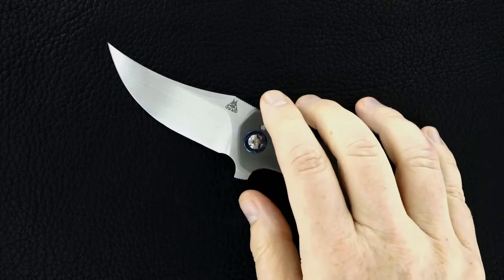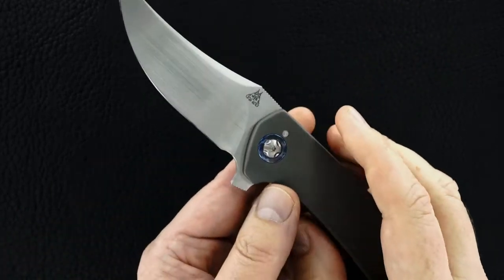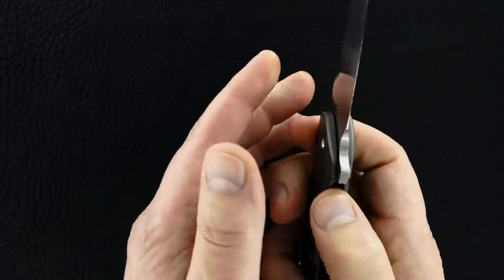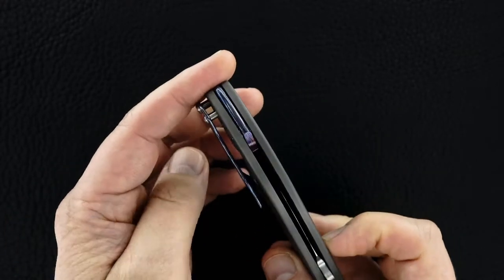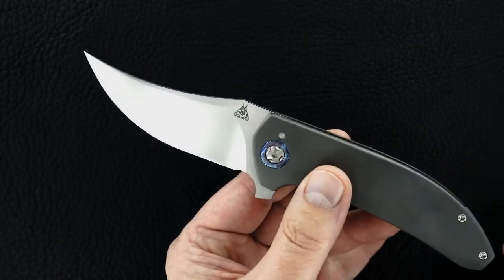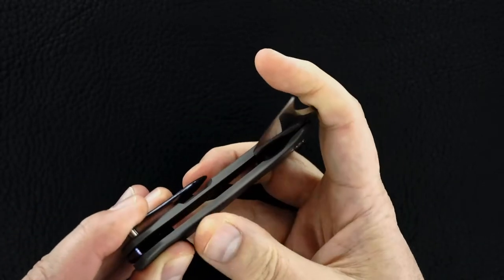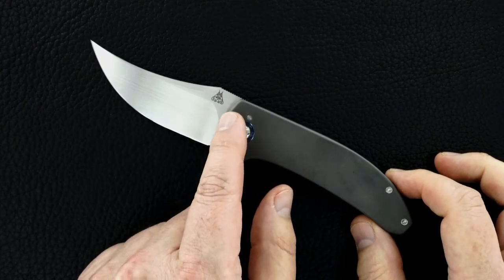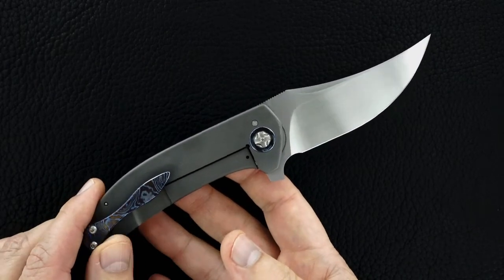Walter Randolph WR Bladeworks Custom Mini Persian Flipper